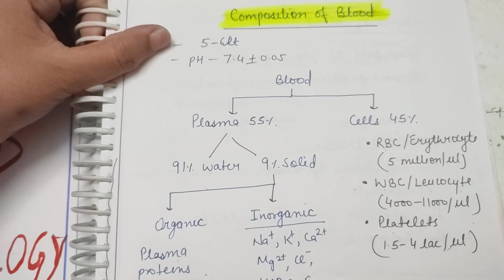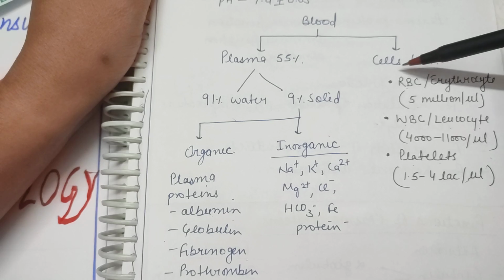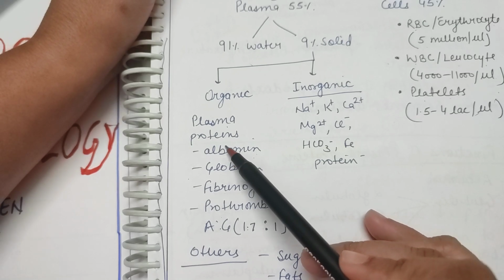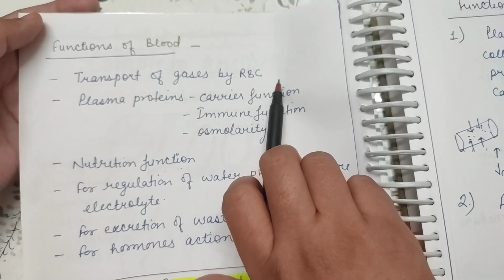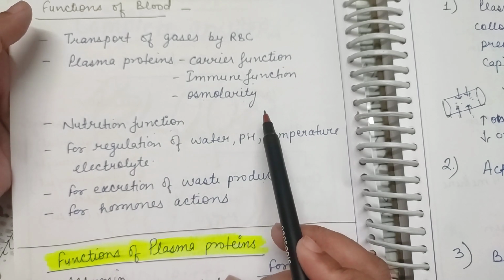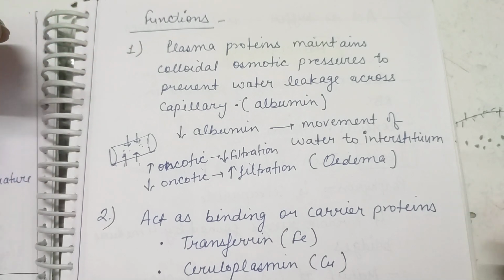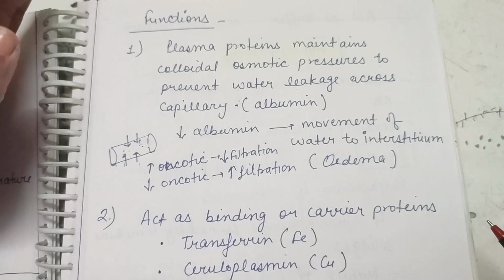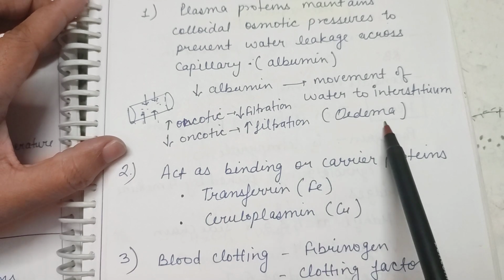Composition and function of blood and plasma protein